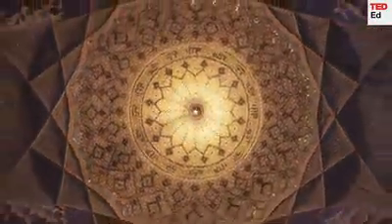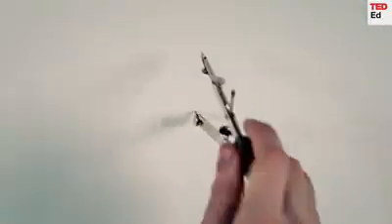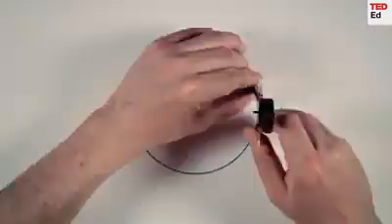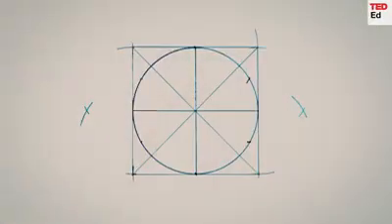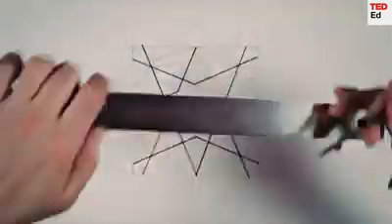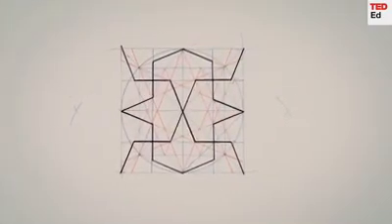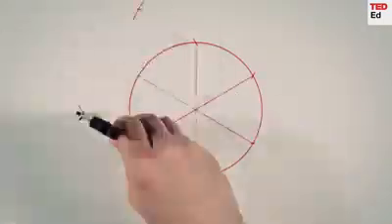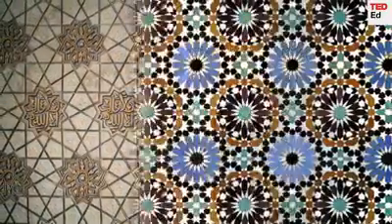Geometri islam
Video dari ariahadrian